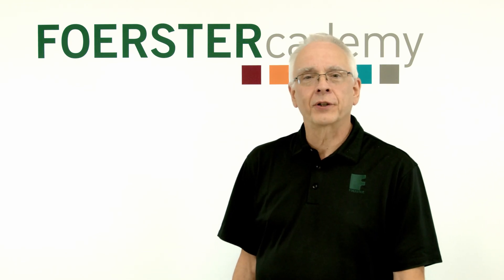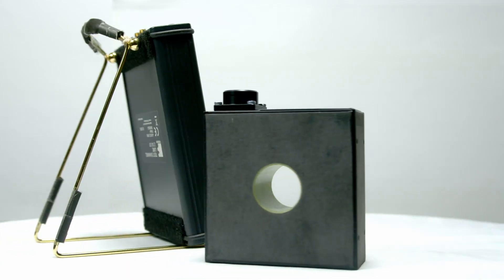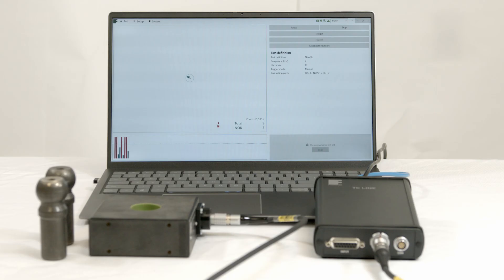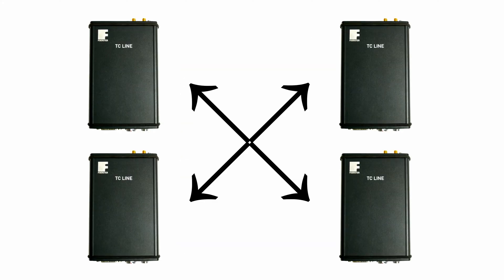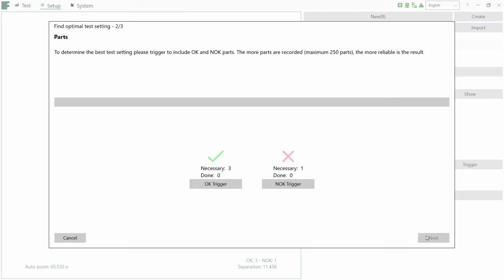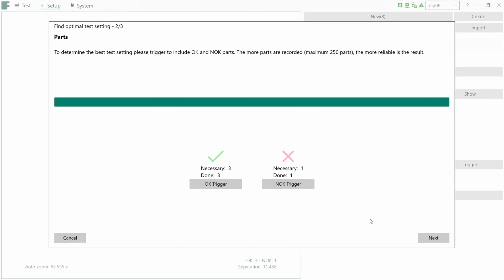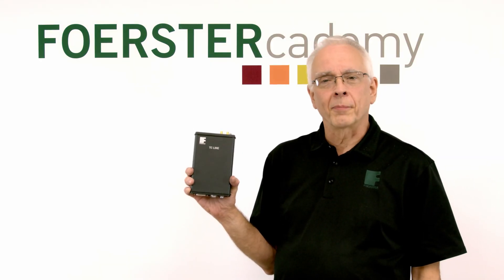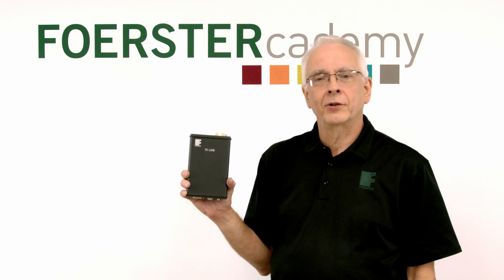MAGNATEST TCL - Magneto-inductive structure testing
Explore the next level of quality control with the FOERSTER TCL, the ultimate solution for magnetic induction testing. Tailored for industries such as automotive, aerospace, and metalworking, the TCL is a robust and versatile platform that excels in detecting material mix-ups, verifying heat treatment, and ensuring the highest quality in your production process.

One of the standout features of the FOERSTER TCL is its ability to perform non-destructive testing on powdered metals, ferromagnetic and non-ferromagnetic materials alike.

Timestamp
00:00 - Intro
00:10 - Introducing the TCL
00:25 - TCL in Production and Lab Testing
00:35 - Connectivity Options
00:45 - Multi-Channel Testing
00:55 - Elimination of Noise
01:10 - Intuitive Interface and Quick Setup
01:30 - Industry Applications
01:45 - Stay Updated